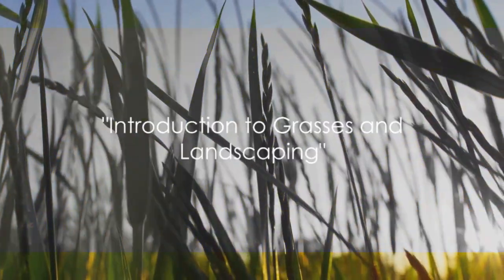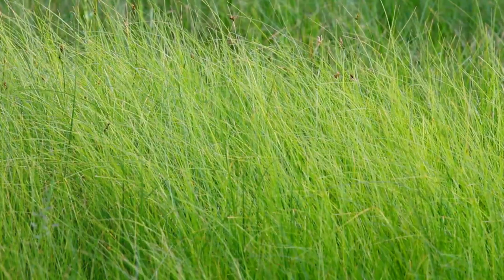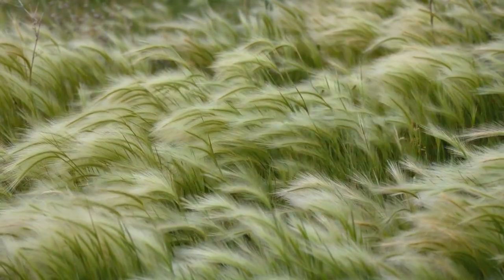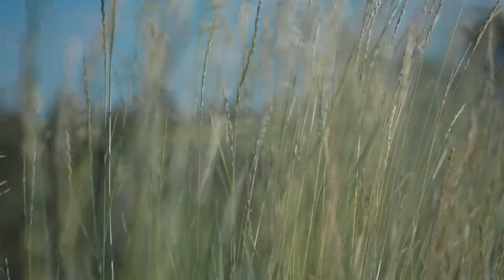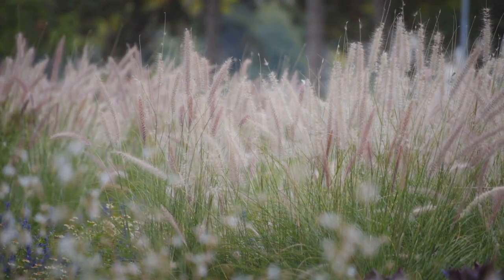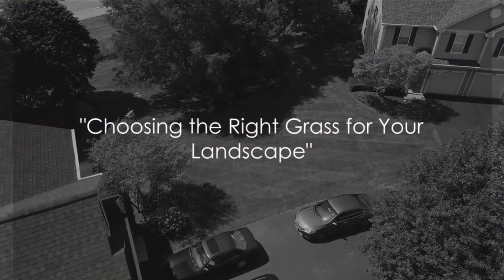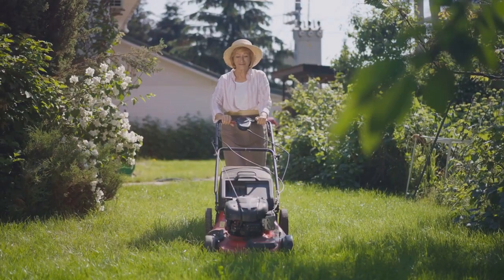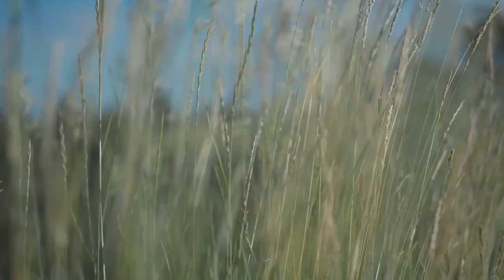Gracious Grasses: Texture and Movement in Your Landscape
Explore the beauty of your landscape with our latest YouTube video, "Gracious Grasses: Texture and Movement in Your Landscape." Join us on a visual journey through a variety of ornamental grasses that add texture, movement, and elegance to your garden.

Discover how these graceful grasses sway with the breeze, creating a mesmerizing dance in your outdoor space. We'll guide you through selecting the right grasses for your climate and soil, ensuring they thrive and bring dynamic energy to your garden throughout the seasons.

Learn about the versatility of ornamental grasses, whether used as focal points, borders, or as a backdrop for vibrant flowers. We'll share practical tips on planting, maintenance, and designing with grasses to achieve a harmonious and visually stunning landscape.

Unleash the power of texture and movement, transforming your outdoor space into a tranquil haven.